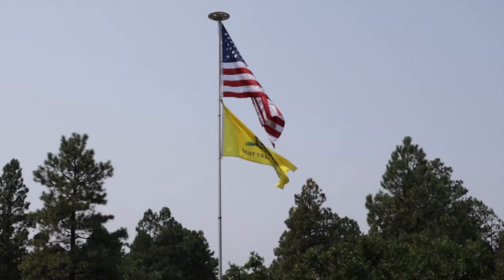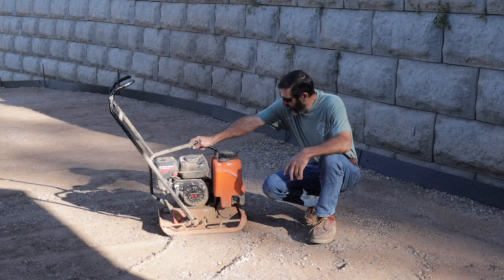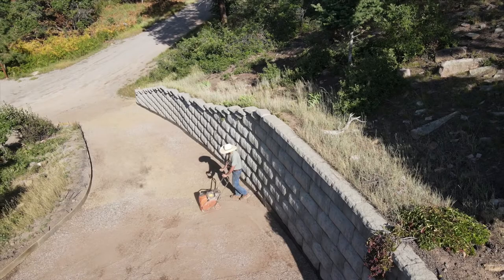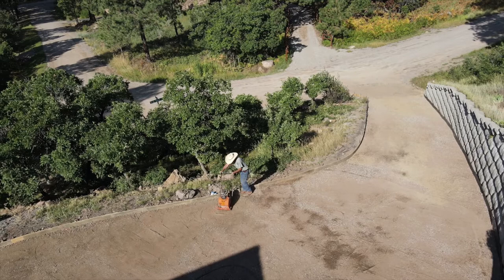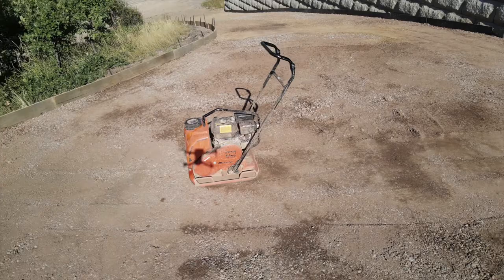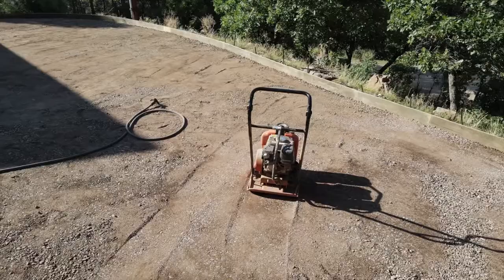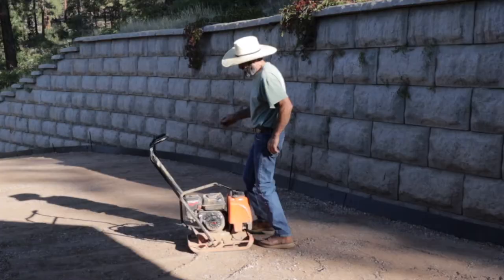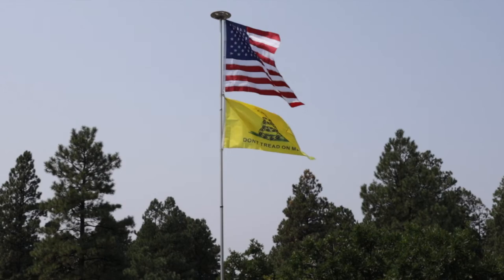MULTIQUIP SLED COMPACTOR